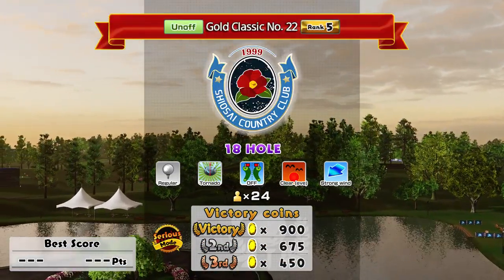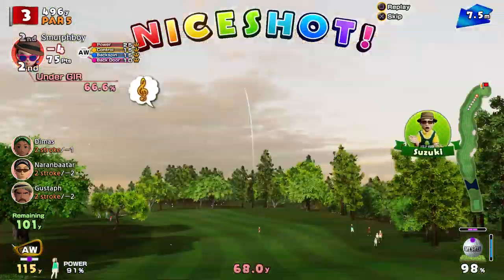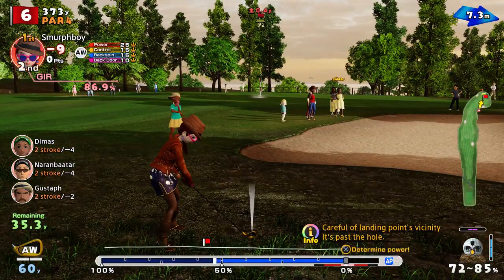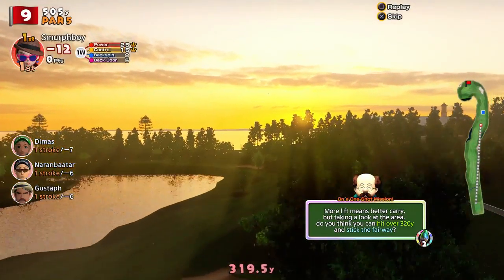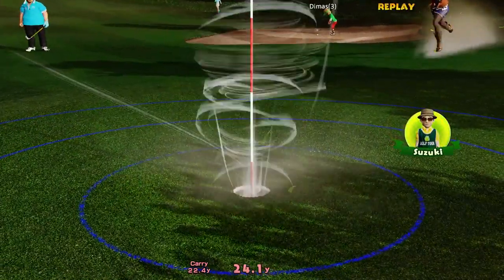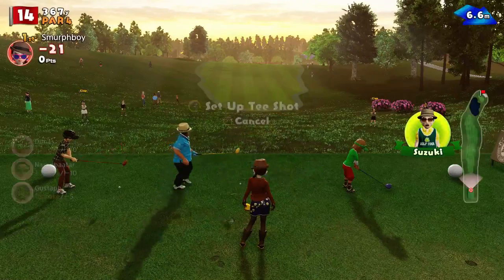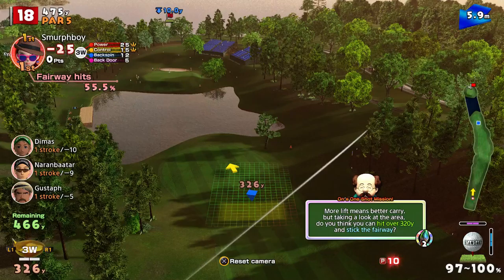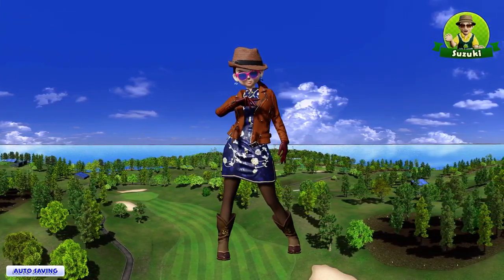Everybody's Golf (2017) PS4 - Balata Country Club (18) Regular tees, Tornado cups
Everybody's Golf on PS4. Custom clubs and Tornado cups take on strong winds... who will win?